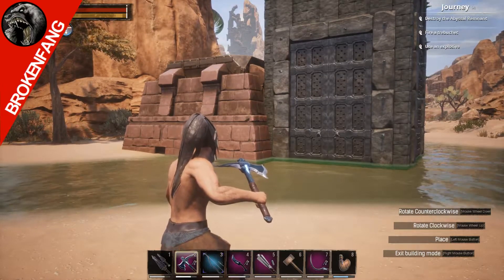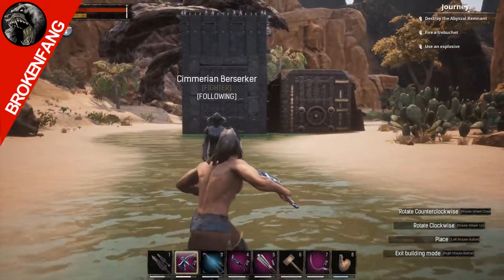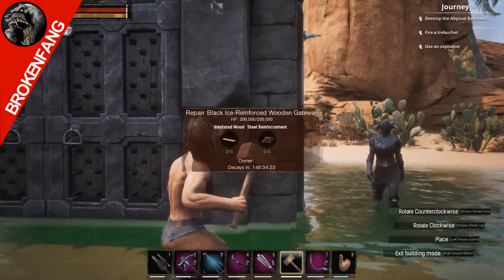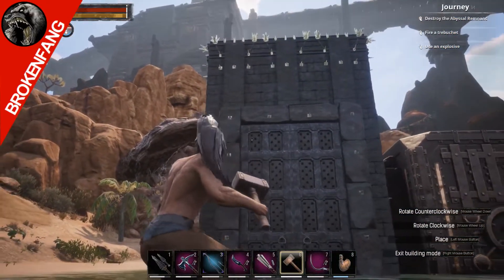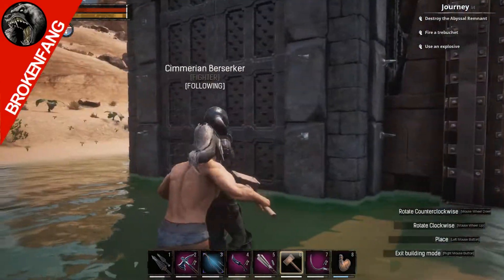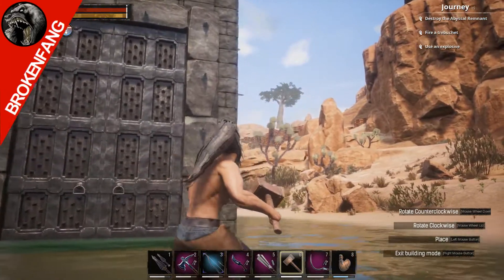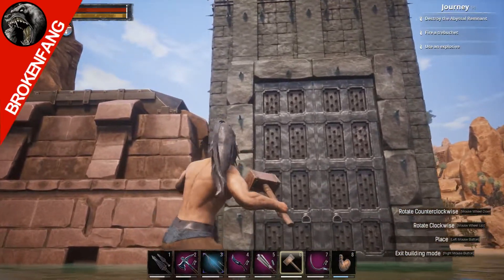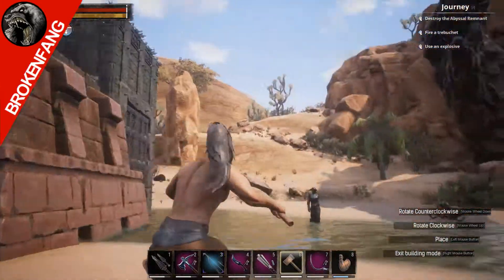Conan Exiles Base Building Mate #3